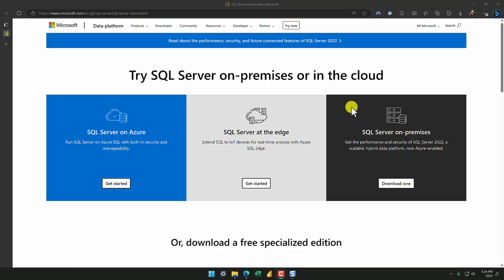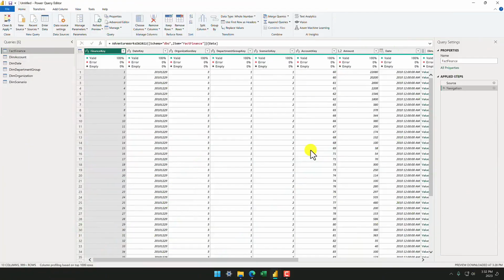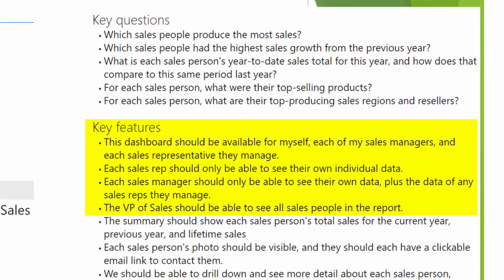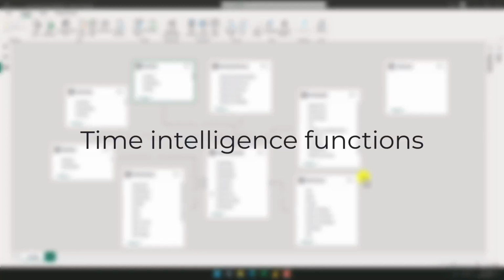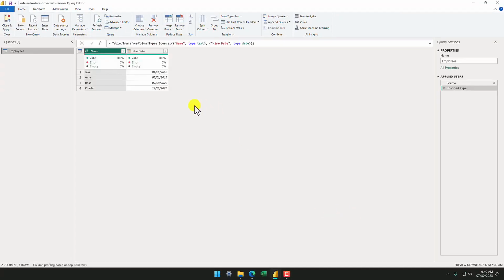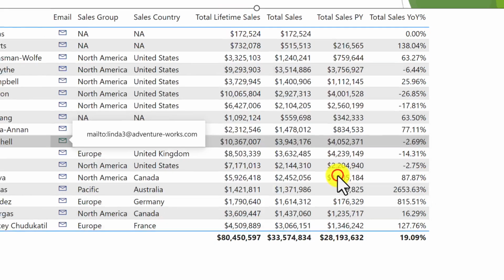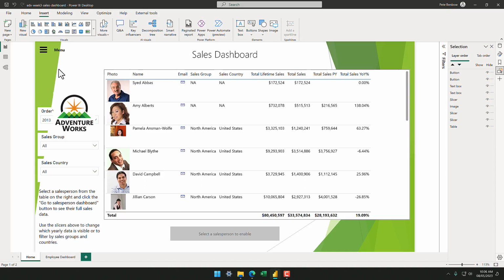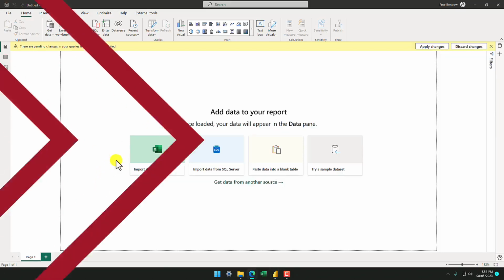Analyzing and Visualizing Data with Power BI DavidsonX Full Course Part 3 | Power BI Tutorial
Unlock the power of Power BI to analyze and visualize your data like a pro! In this step-by-step tutorial, we’ll guide you through the best practices for data analysis, visualization, and dashboard creation using Power BI. Whether you're a beginner or an advanced user, this video will help you master Power BI and make data-driven decisions with ease.

🔥 What You’ll Learn:

✅ Introduction to Power BI & its features
✅ Connecting to various data sources
✅ Data transformation with Power Query
✅ Creating interactive dashboards & reports
✅ Advanced DAX functions for data analysis
✅ Power BI best practices & optimization tips

📌 Why Use Power BI?

Power BI is one of the best business intelligence tools, allowing you to:
✔ Visualize complex data easily
✔ Gain deep insights with powerful analytics
✔ Create real-time dashboards for decision-making
✔ Share reports across teams effortlessly

⬇️ for downloading the exercise files please see the 1st comment

⏲️⏲️⏲️Time Stamps⏲️⏲️⏲️

00:00:00 Week 3 Introduction

Module 1: Connecting Power BI to Databases

00:02:37 Installing our sample data warehouse
00:08:02 Dimensional modeling and star schemas
00:18:00 Direct Query in Power BI
00:26:19 Connecting Power BI to AdventureWorksDW
00:36:42 Query folding
00:50:31 Dynamic parameters in DirectQuery

Module 2: Building a Sales Data Model

00:58:14 Project requirements
01:03:12 Creating our data model
01:18:39 Working with date dimension tables
01:28:02 Time intelligence functions in DAX
01:40:46 Using Quick Measures
01:46:02 Row level security
01:55:19 Auto date time in Power BI Desktop

Module 3: Building a Sales Dashboard

02:07:51 Building our report pages
02:20:49 Adding photos and links to tables
02:26:36 Custom visuals in Power BI
02:32:50 Finishing the employee dashboard
02:47:51 Creating a slicer panel with bookmarks

Module 4: Data Bites

02:59:56 Decomposition tree
03:04:54 Key influencers

03:11:53 Introducing Week 3 Final Exercise
03:14:03 How to solve the Week 3 final exercise
03:22:46 Week 3 Recap

powerbi tutorial,
power bi tutorial for beginners,
power bi,
70-778: analyzing and visualizing data with microsoft power bi,
analyzing and visualizing data with microsoft power,
analyzing and visualizing data,
analyzing data with power bi,
visualizing,
column and line charts in power bi